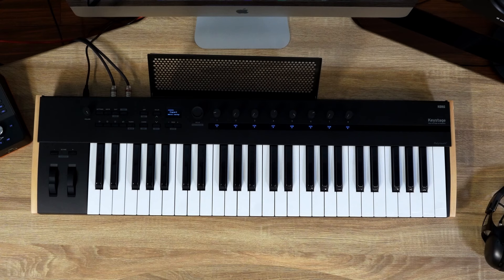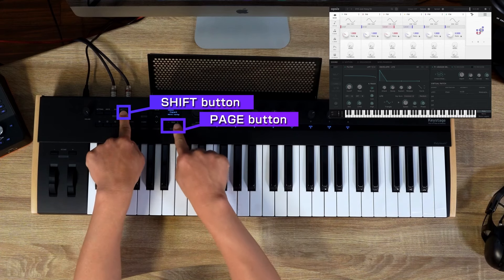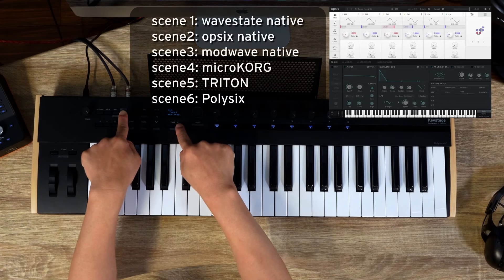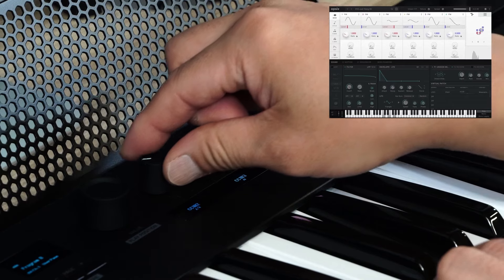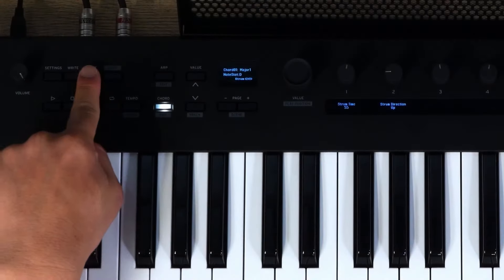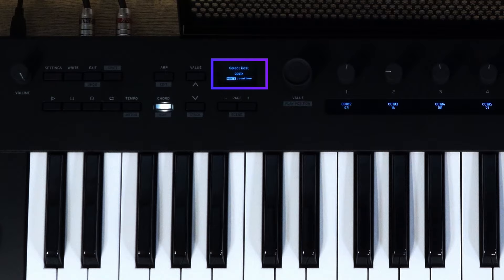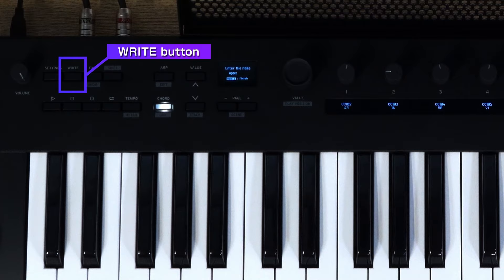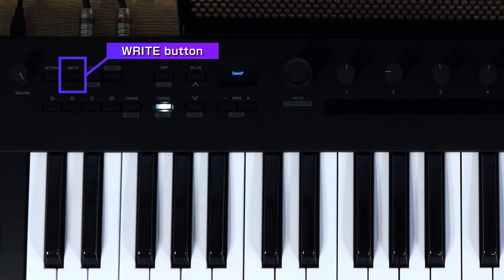Keystage: Video Manual - Chapter 7 - Scene Management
From music production to live performances, meet the ultimate Poly Aftertouch Controller! Keystage combines a natural keyboard touch with an intuitive interface, featuring 8 knobs, a bright OLED display, and elegant wood side panels. This premium keyboard is not only enjoyable to play but also stands out as a true musical instrument, setting itself apart from traditional MIDI controllers.

Keystage offers a wide range of features, including Poly Aftertouch, MPE (MIDI Polyphonic Expression) compatibility, a powerful Arpeggiator, and Chord Modes. It also includes a built-in audio interface with stereo output, delivering both musical expressiveness and convenience for the stage or studio.

To top it off, Keystage comes with an impressive software bundle, including the KORG Gadget Producer Bundle, Ableton Live Lite, and other fantastic plugins. Take your music production and performances to the next level with Keystage!